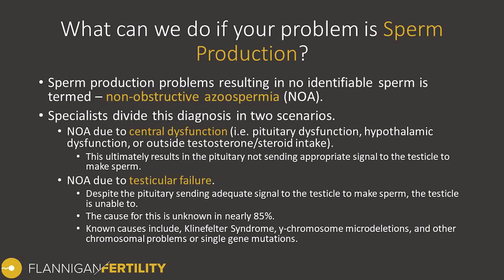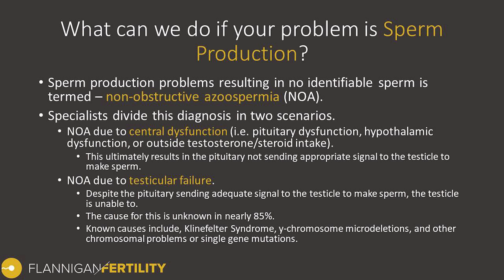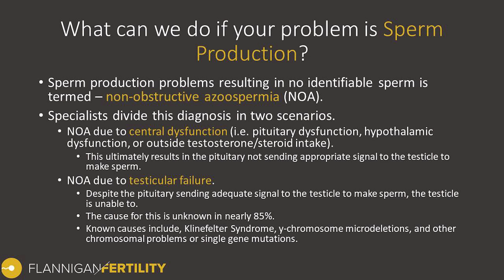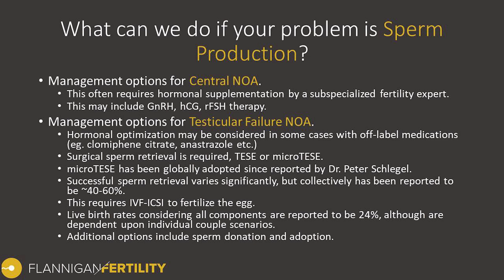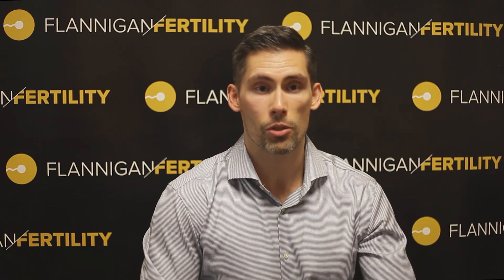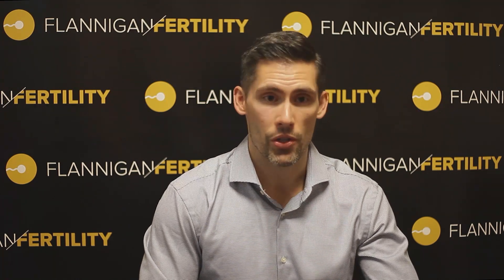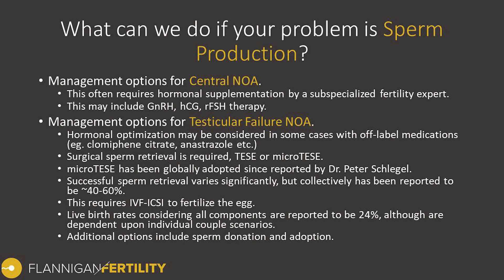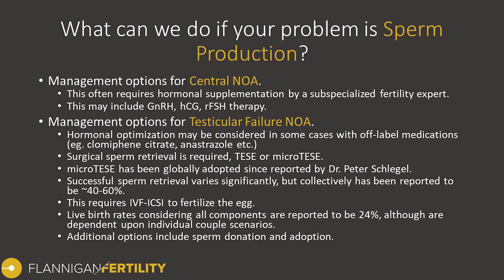Sperm Retrieval Treating non obstructive azoospermia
Dr. Ryan Flannigan is a microsurgeon and Canadian expert in microTESE sperm retrieval. This video discusses what is involved during microTESE sperm retrieval for men with non obstructive azoospermia.